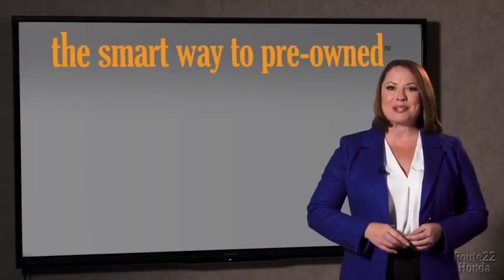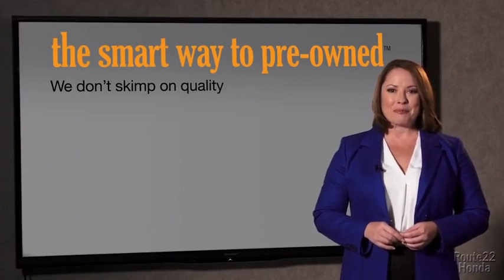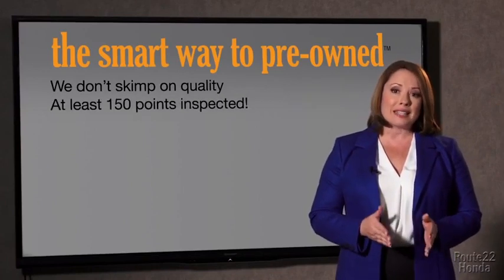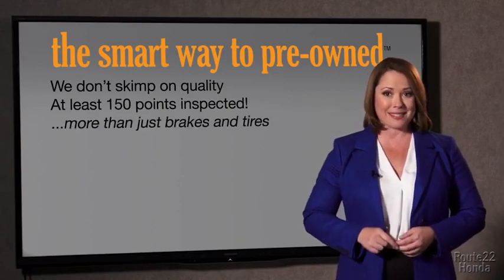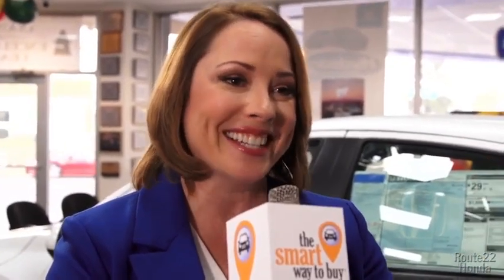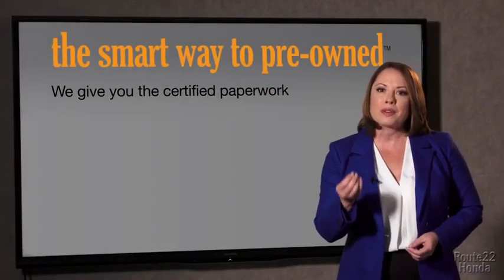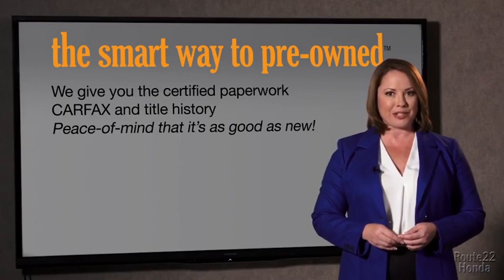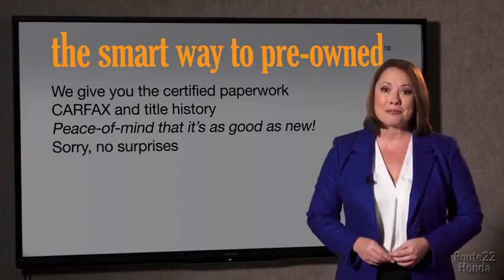2021 CR-V Hillside, Newark, Union, Elizabeth, Springfield, NJ 215484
2021  CR-V available in Hillside, New Jersey at Route 22 Honda. Servicing the Newark, Union, Elizabeth, Springfield, NJ area.

The Smart Way To Buy! Are you tired of hidden fees and bogus rates ruining your search process? Now there's a way to avoid all of the nonsense. Introducing the smart way to buy from Route 22 Auto's. The advantages of the smart way to buy are endless. There is no pressure throughout your search. You can finally feel at ease when purchasing a car. Since there are no hidden fees, there are no surprises or gimmicks revealed when you finally make a decision. Route 22 Autos salespeople are direct and value your time, so there is no back and forth or confusion. They know it's necessary for you to feel comfortable during the buying process and want to be trusted. The smart way to buy is smart for a reason. The team at Route 22 Auto's does Internet research every day to discover the right price for you. They make sure to look at competitors' pricing and numbers from industry experts so you can feel confident that you're getting the best offer possible. The main factors that contribute to your final cost are market value, product availability, days' supply in the market and the product age, color and equipment. It's easy to feel secure with the smart way to buy. Just what you've been looking for. With quality in mind, this vehicle is the perfect addition to take home. This is about the time when you're saying it is too good to be true, and let us be the one's to tell you, it is absolutely true. You can finally stop searching... You've found the one you've been looking for. You've found the one you've been looking for. Your dream car.